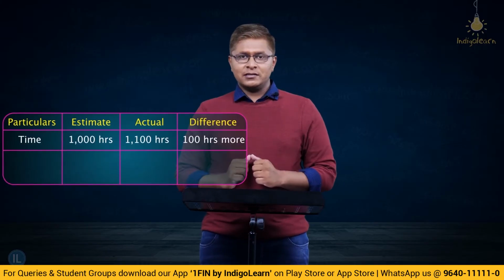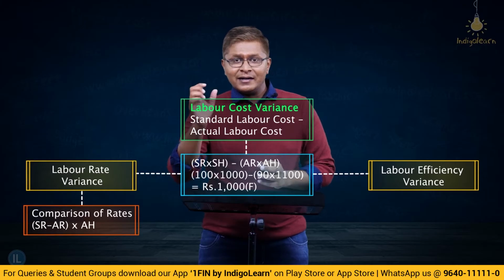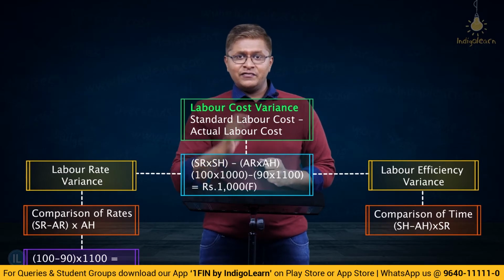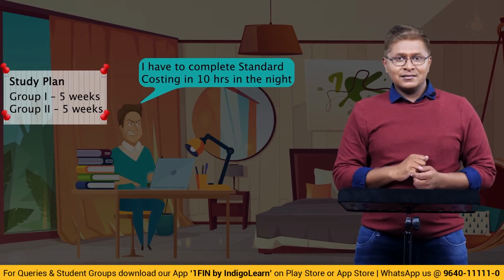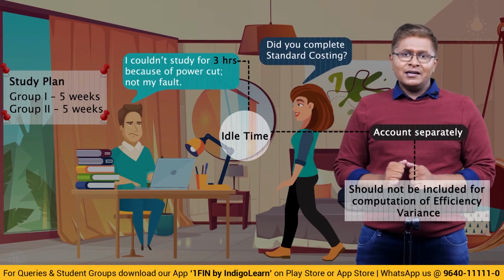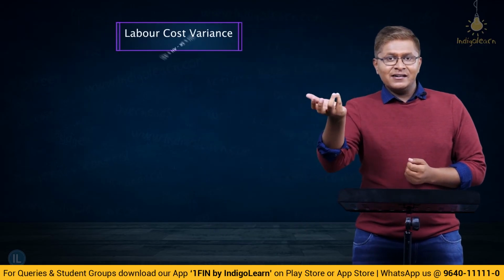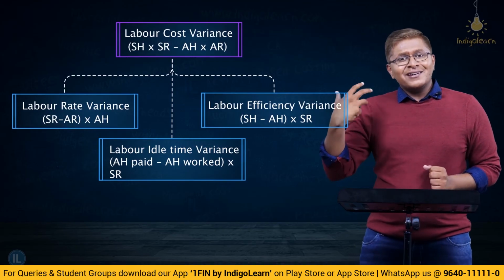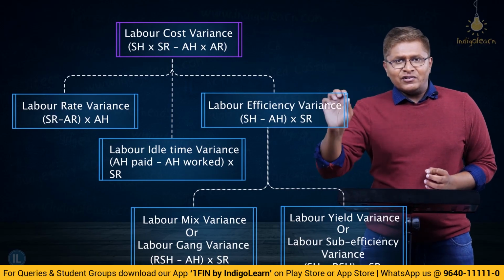CA Inter | Cost & Management Accounting | Labour Variances | Standard Costing | Pranay Mehta, CA